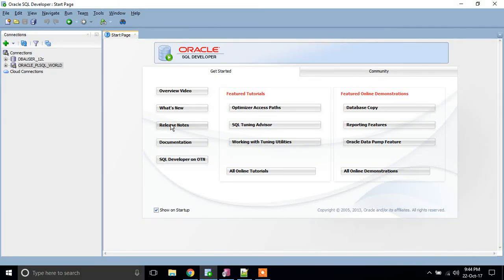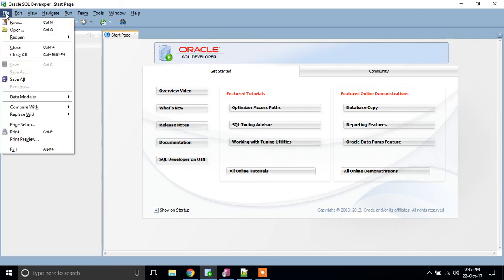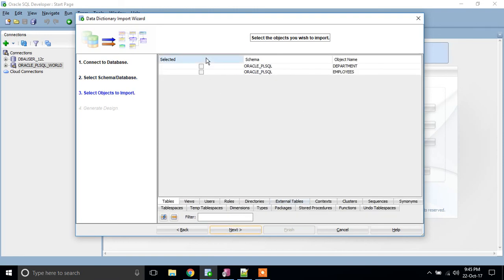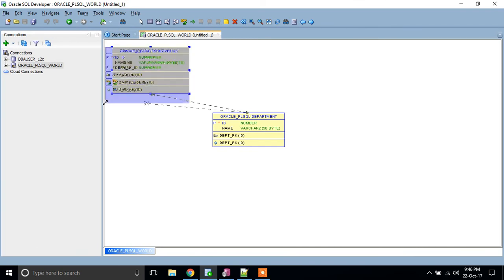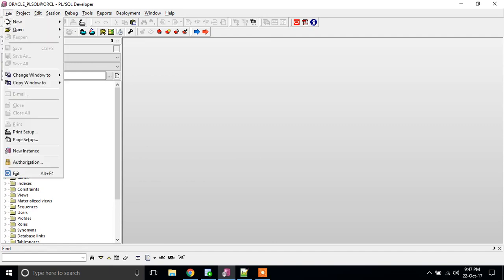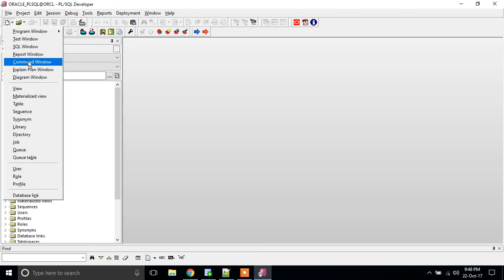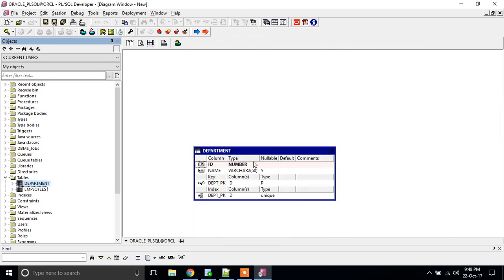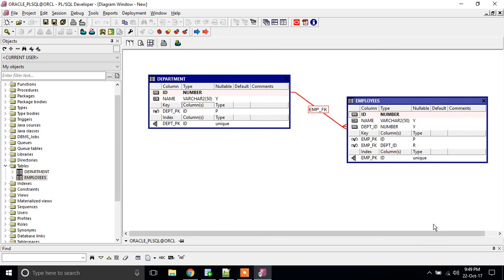How to Generate Oracle ER Diagrams Using PL/SQL Developer & Oracle SQL Developer?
how to generate erd from sql developer
how to generate er diagram using pl/sql developer
how to generate er diagram using sql developer data modeler
sql developer data modeler download
how to generate er diagram using toad
how to generate er diagram using sql server management studio
oracle sql developer data modeler reporting repository required.
generate er diagram from sql server
how to generate er diagram using oracle sql developer